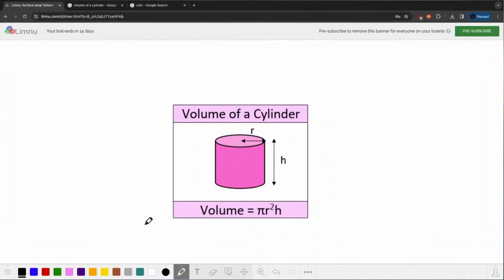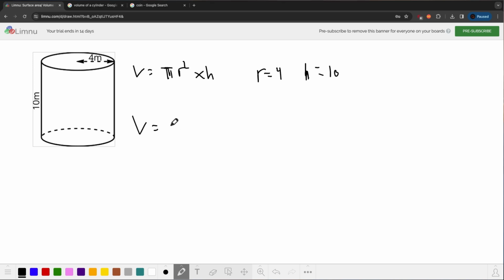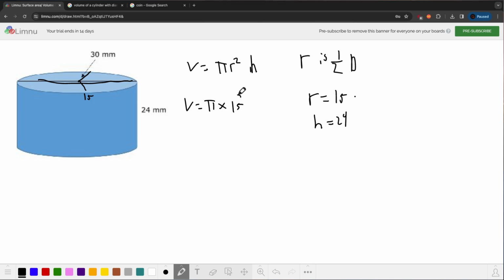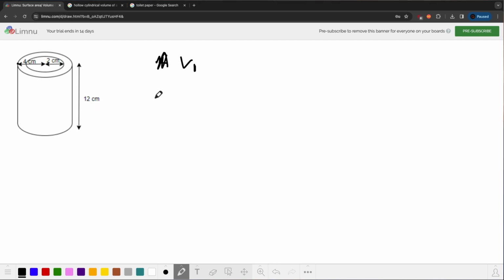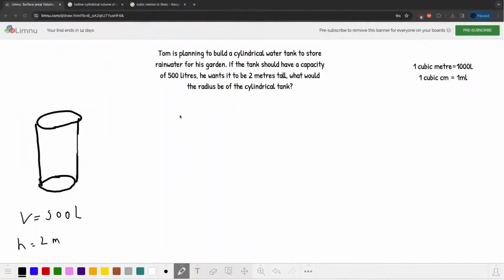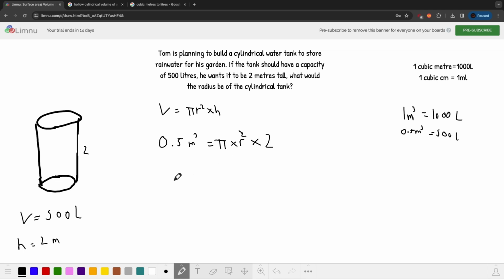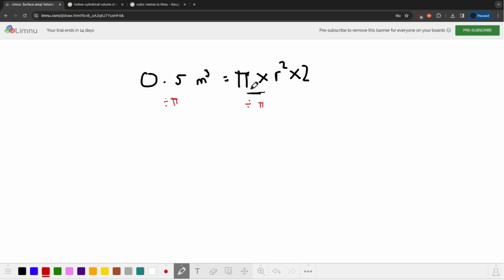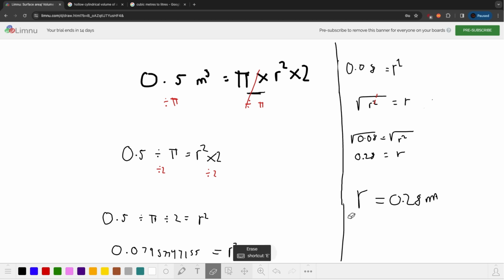Volume of a Cylinder